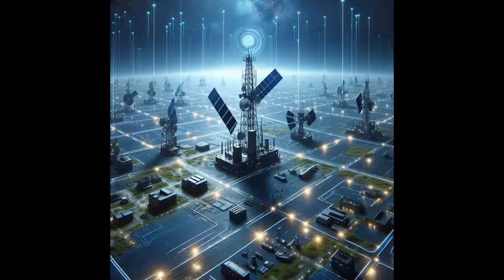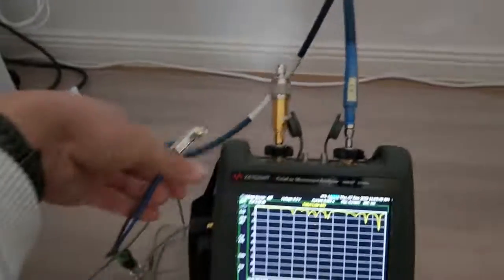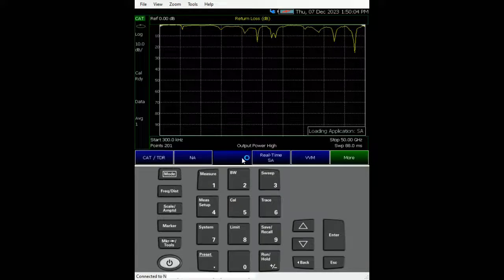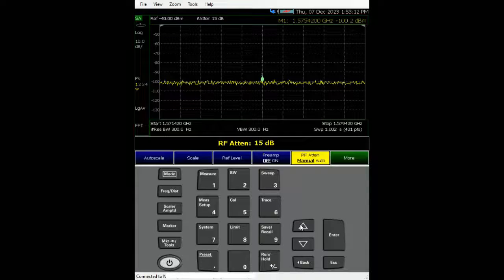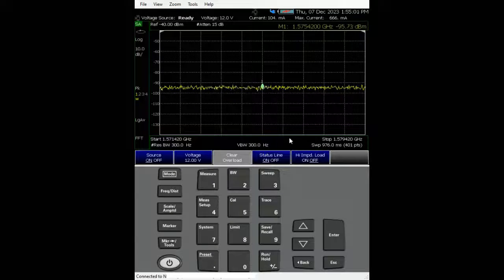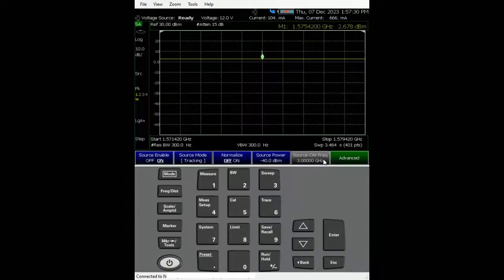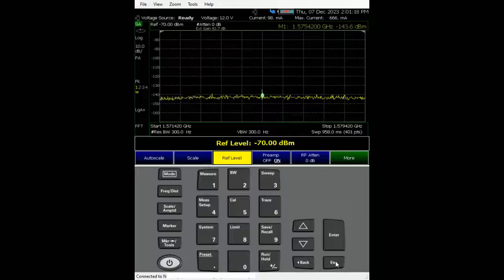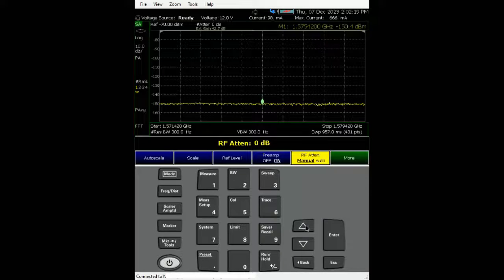Episode 125: FieldFox Tutorial: GPS Signal Power Level Measurement with External Amplifier Setup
Dive into the intricacies of GPS physical layer power measurement with FieldFox in this comprehensive tutorial! 🌐⚙️ Explore the tools and techniques for precise power measurement, understand the challenges in measuring low power signal, and enhance your RF engineering skills.

Whether you're a seasoned professional or just getting started, this video has valuable insights for everyone.